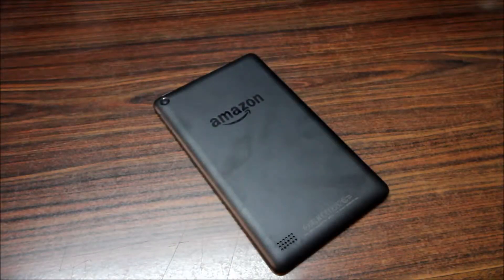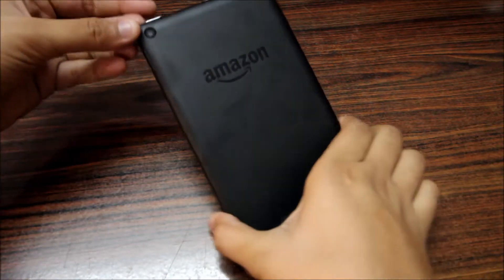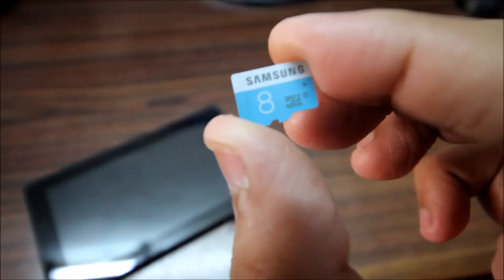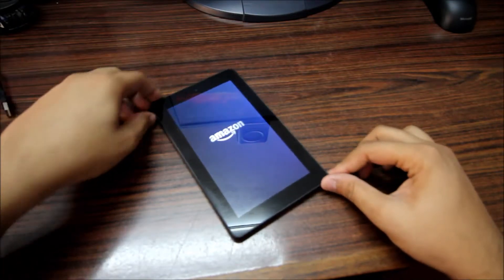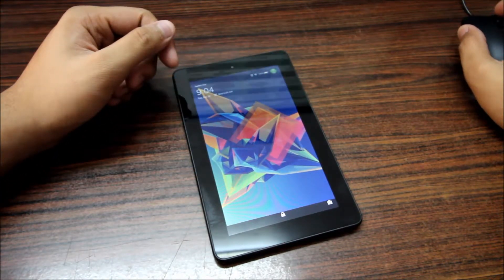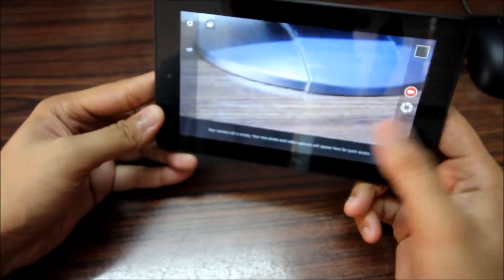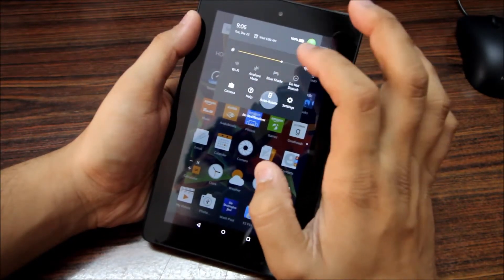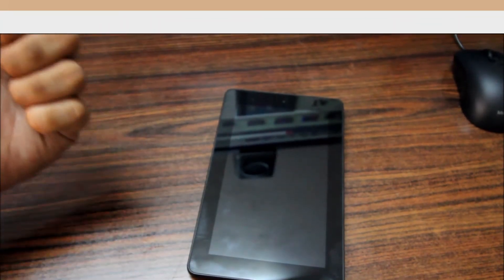Is a $50 Tablet worth it? Review amazon fire7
To buy;